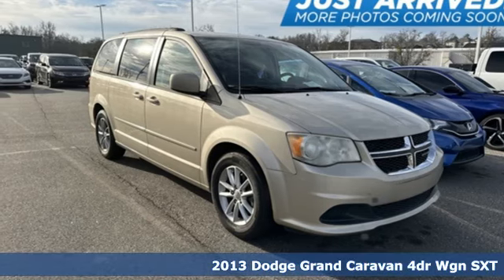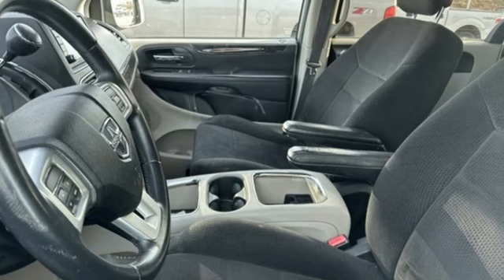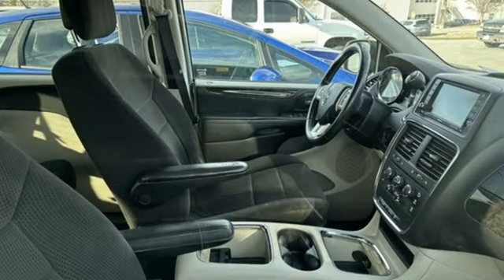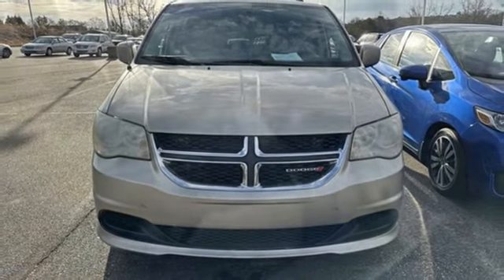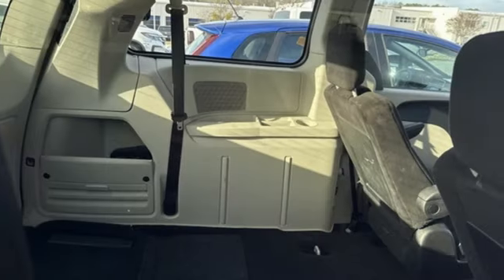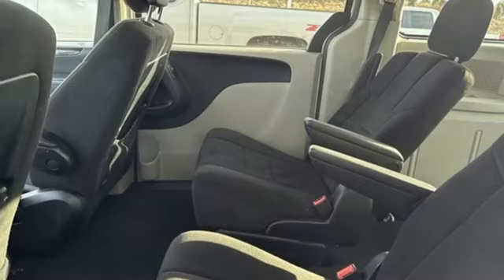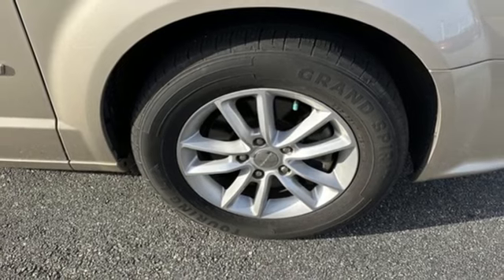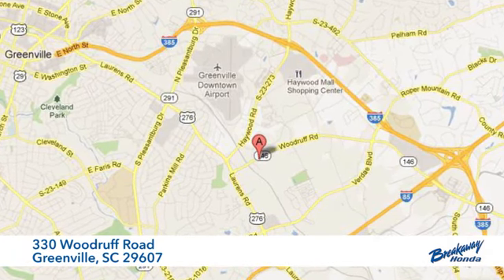Used 2013 Dodge Grand Caravan Greenville SC Easley, SC 240737A - SOLD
Year: 2013
Make: Dodge
Model: Grand Caravan
Trim: SXT
Engine: 3.6L V6 Flex Fuel 24V VVT
Transmission: 6-Speed Automatic
Color: Beige
Interior: Black/Light Graystone
Mileage: 158908
Stock #: 240737A
VIN: 2C4RDGCG9DR719479
***New arrival at Fred Anderson Honda, more information and photographs coming soon!*** Please note, the information may not be accurate as we have not put the vehicle through service yet.

Address:
330 Woodruff Road